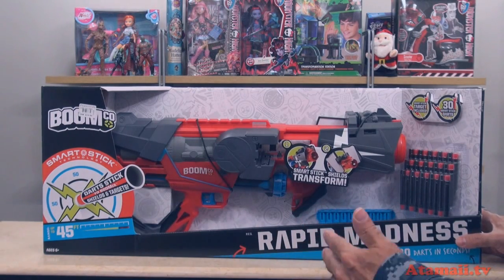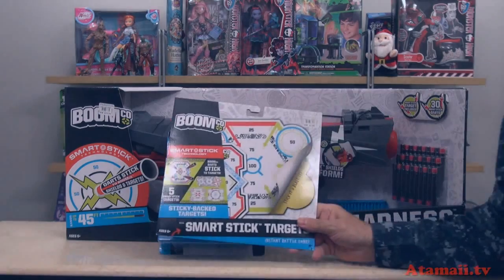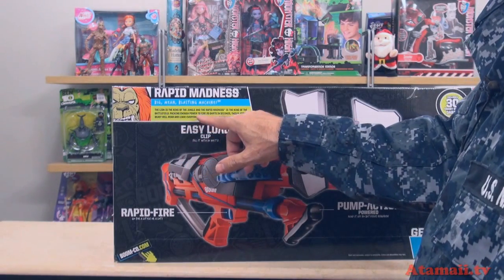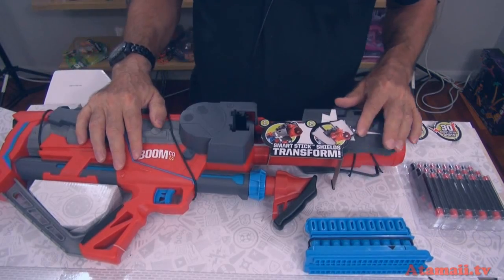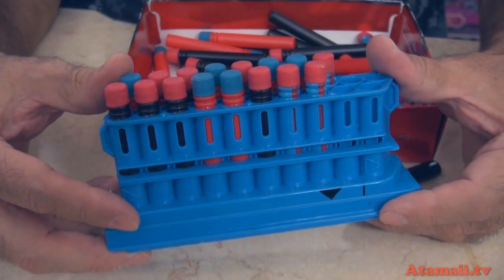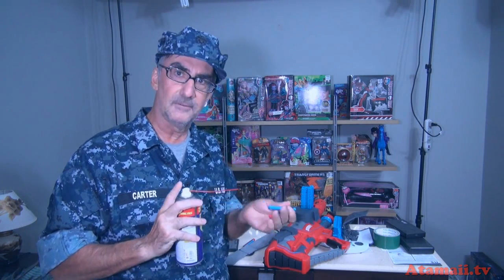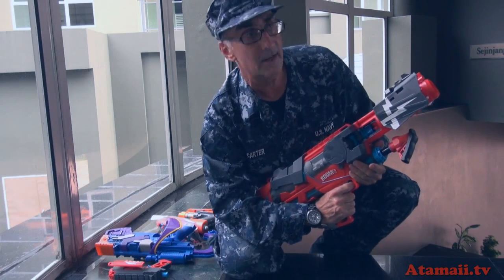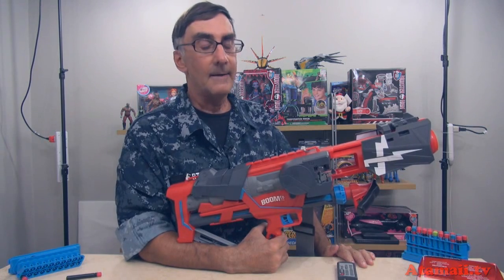BoomCo Rapid Madness NERF Gun Review Unboxing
The Rapid Madness by BoomCo is automatic dart shooting toy similar to NERF guns. Made by Mattel toys, the Rapid Madness is magazine-fed, shooting 20 smart-stick darts at a time.

The gun uses compressed air, and is charged by a manual pump.

One smart-stick target is included. Range is about 45-55 feet.

King or an Alien: DanoSongs.com